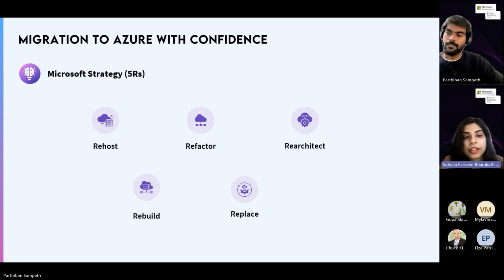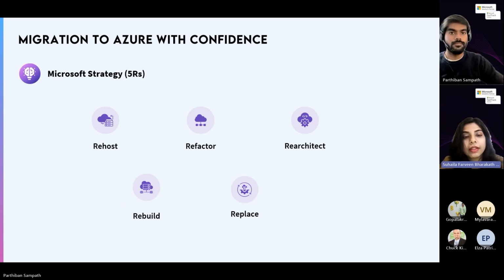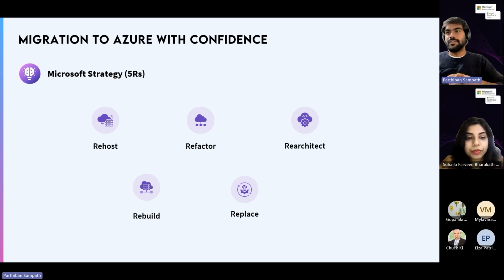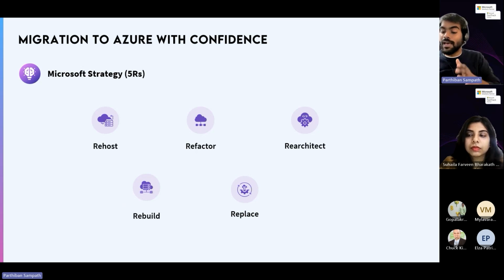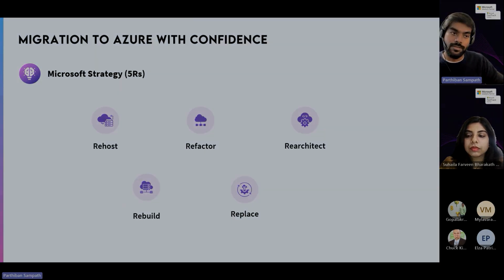Picking the right migration approach: The 5R strategy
Choosing the Right Azure Migration Strategy

Migrating to Azure isn’t a one-size-fits-all process—it requires the right mix of strategies to optimize workloads effectively. AVASOFT follows the 5 R’s of Cloud Migration to ensure a seamless transition:

 1.Rehost (Lift & Shift): Fastest migration with minimal challenges
️ 2.Refactor: Uses PaaS solutions like Azure Functions for optimization
 3.Re-architect: Redesigns legacy applications to leverage cloud-native features
️ 4.Rebuild: Develops new applications optimized for the cloud
5.Replace: Transitions legacy systems to Microsoft’s SaaS solutions

✅ Phased Approach for Efficient Migration
Breaking the migration into logical phases helps organizations exit costly VMware data centers, reduce licensing overhead, and modernize applications step by step.